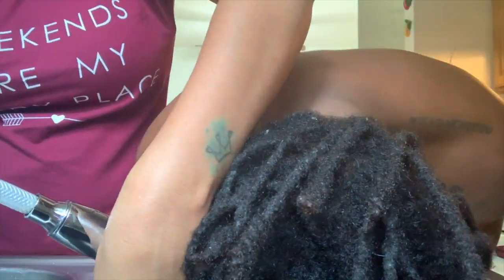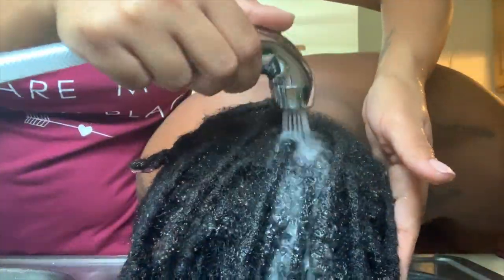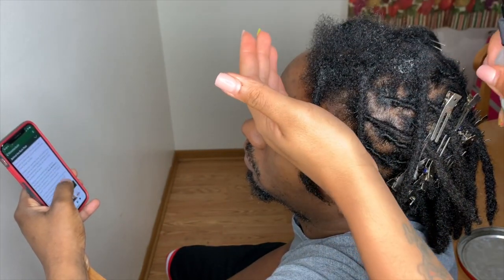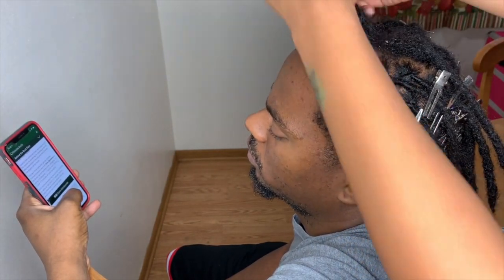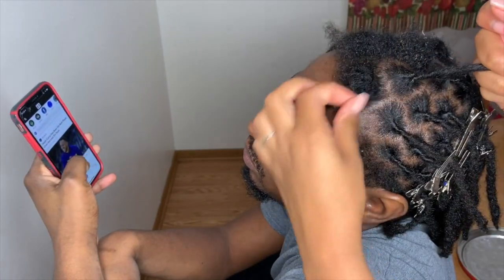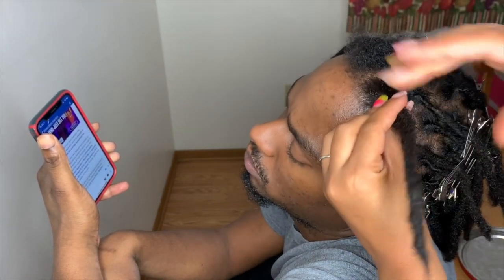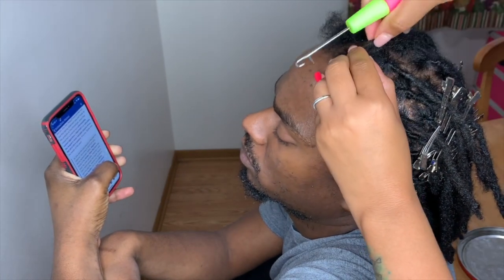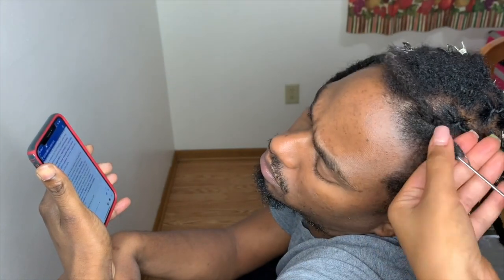How to do a Loc Retwist using Crochet Method/Interlocking for Beginners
Hey Beauty Lovers and welcome back to my second "How to" Video series. Using the interlocking method using a crochet tool has become more popular since it allows you to go longer before your next retwist. This technique may take a bit longer but it is definitely rewarding in the end! I hope you like what you see!

FTC: I am not representing, being paid by or endorsing any product in this video unless otherwise STATED in this video content.

Products used: Isoplus Brown Gel, Patene 2-n-1 Shampoo/Conditioner and Leave in treatment by Taliah Waajid